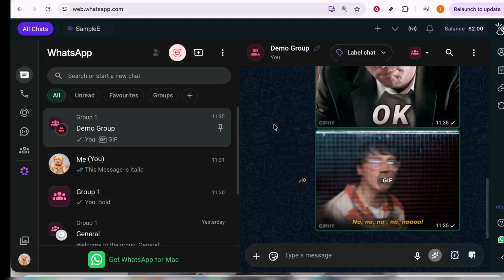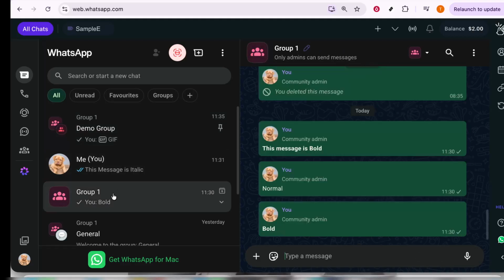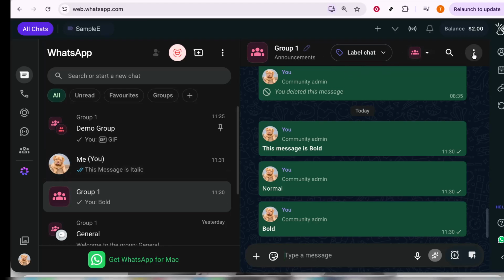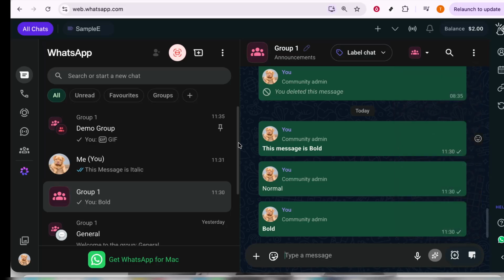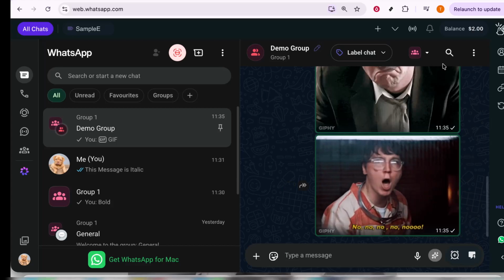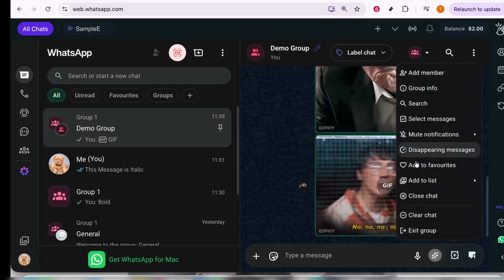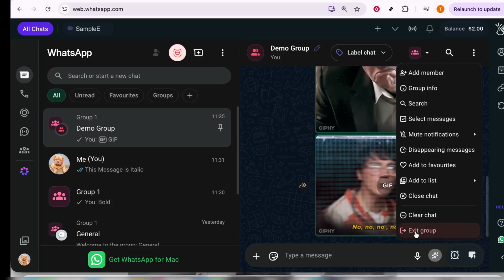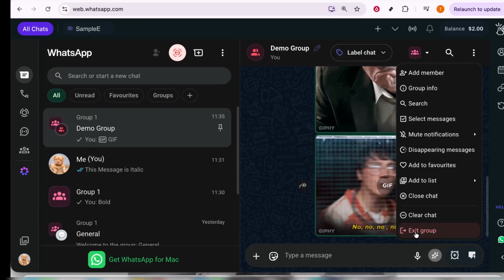How to Leave a Group on WhatsApp Web | Step-By-Step Guide 2026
Today we cover how to leave a group on WhatsApp Web.